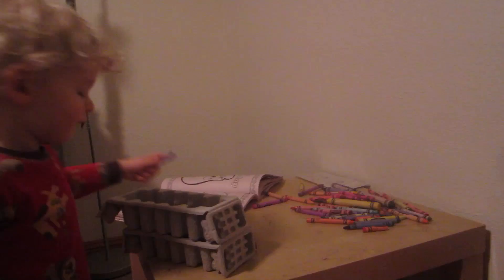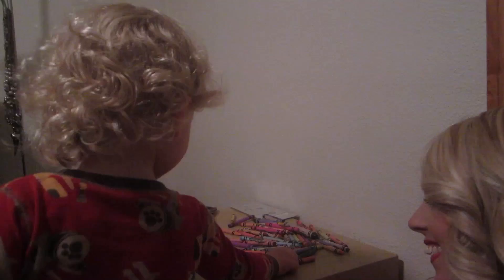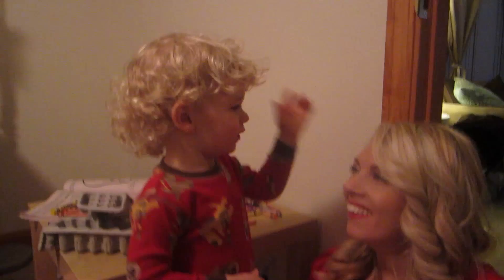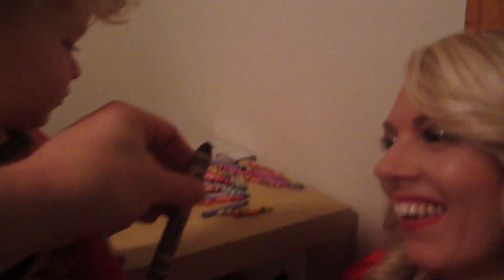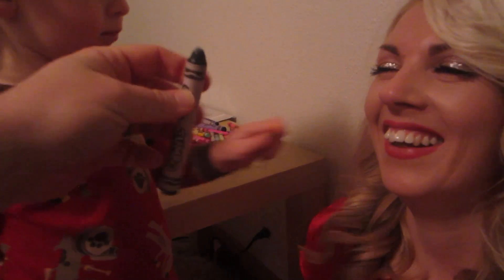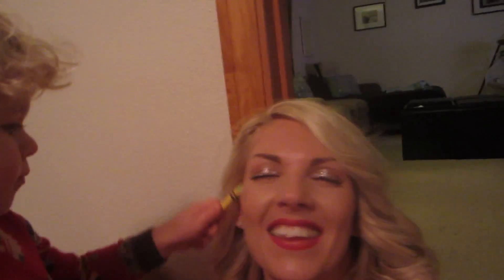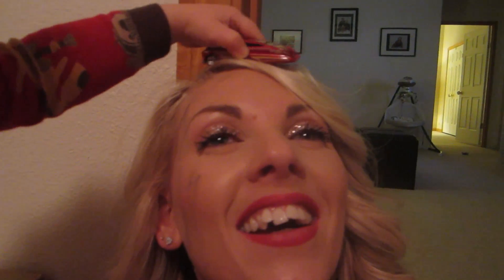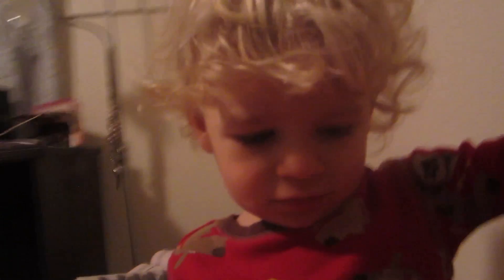♡ Phoenix Does My "Makeup" ♡